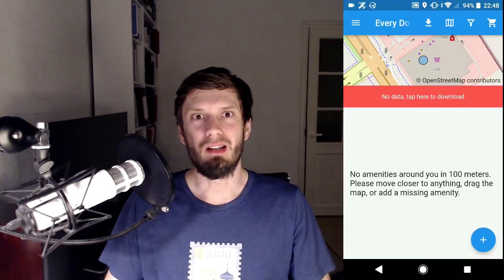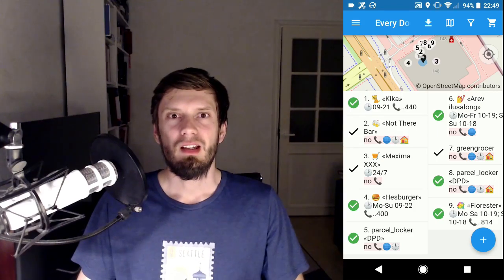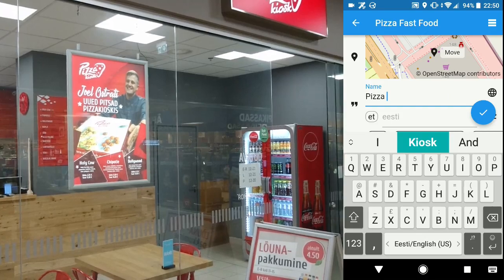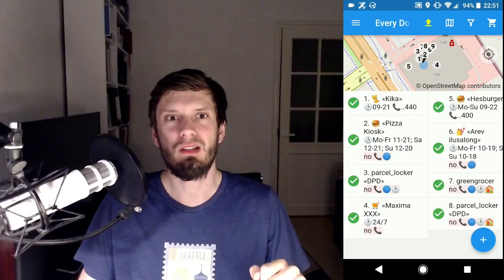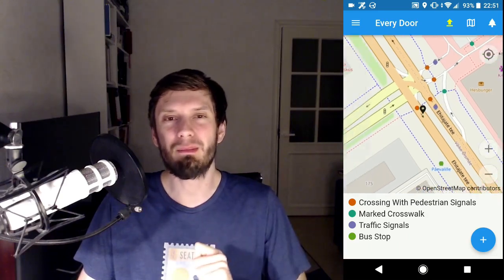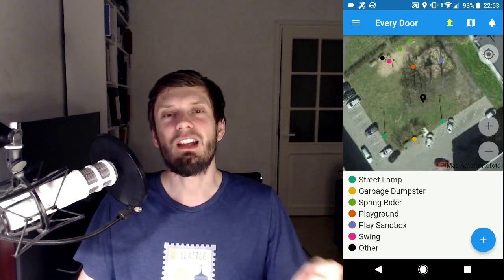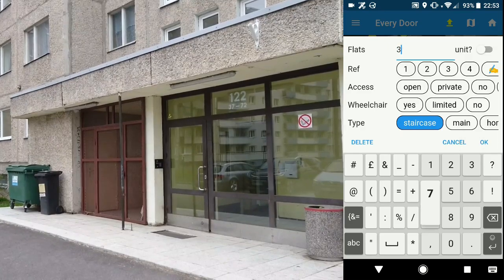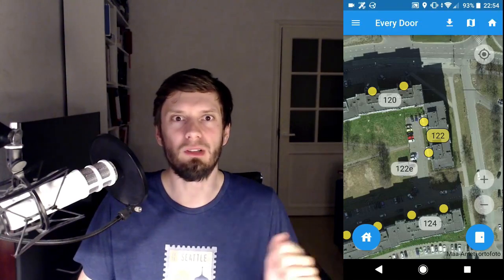Every Door Open Testing Intro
A short introduction to the Every Door, the new mobile editor for OpenStreetMap.